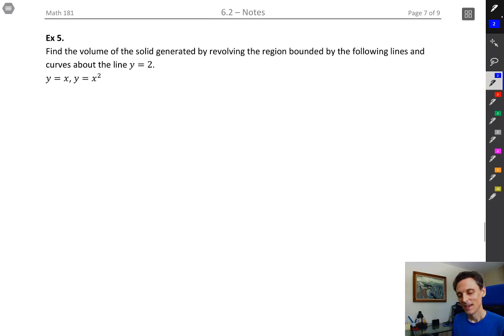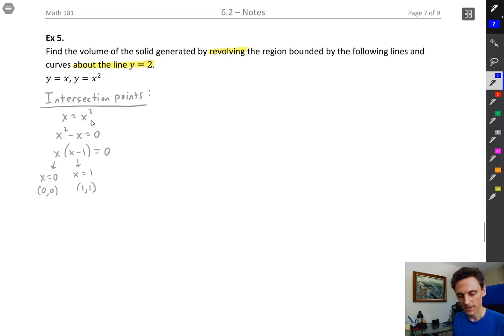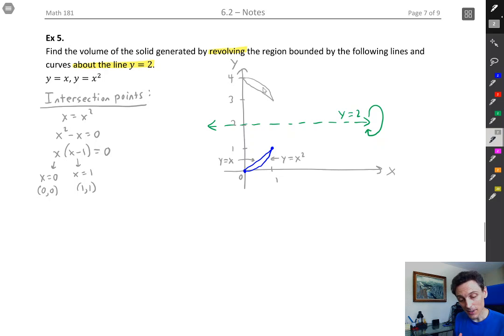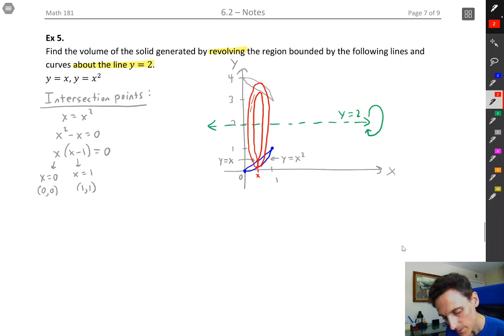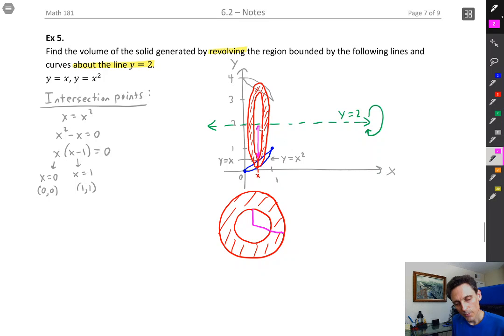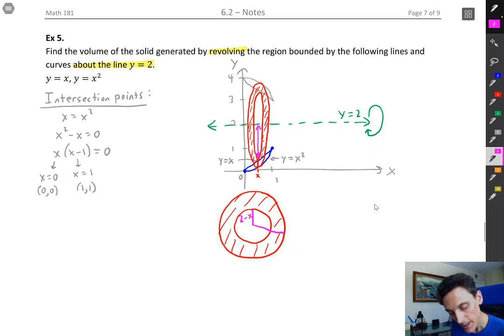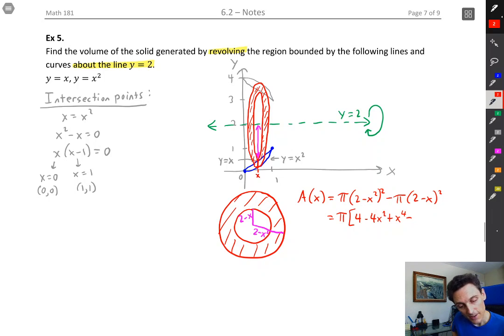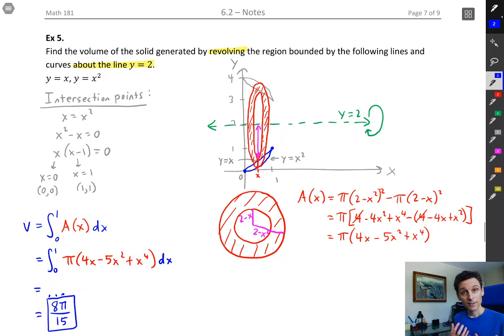Math 181 6.2 Part 6